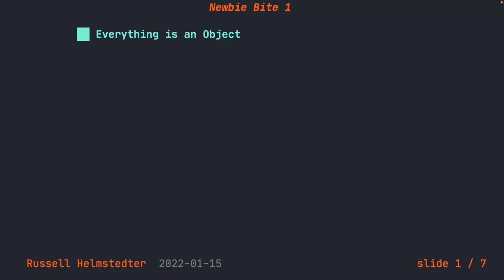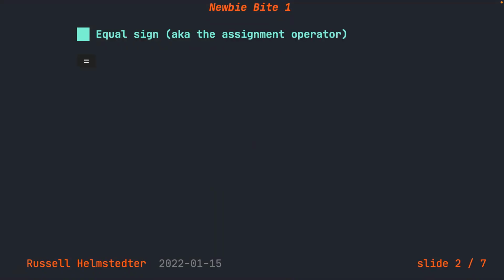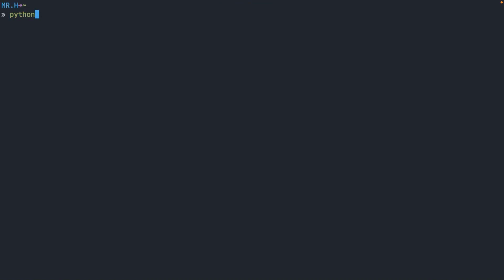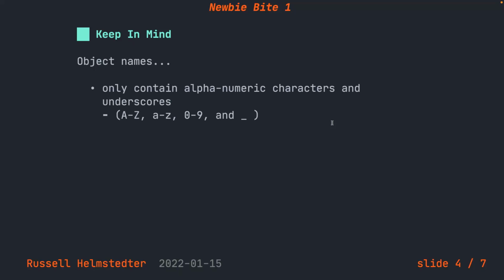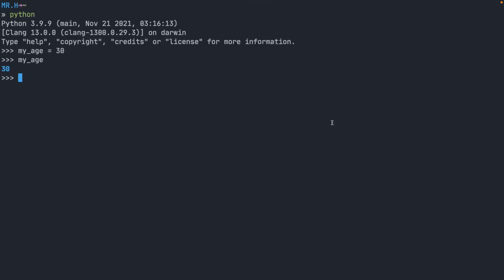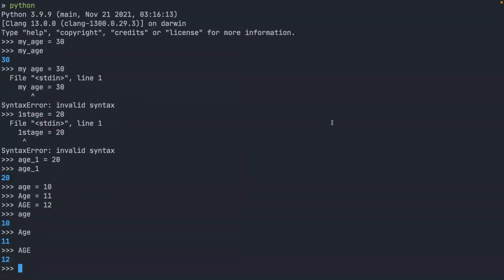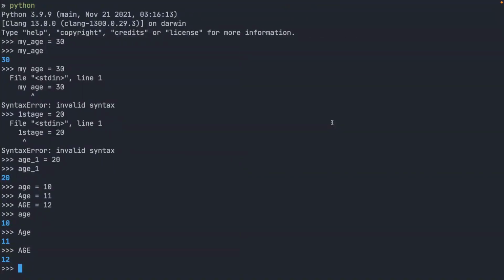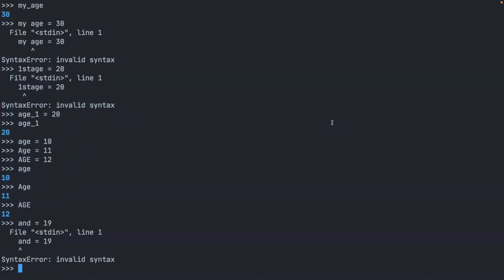[Newbie Bites] #01. Assigning Objects